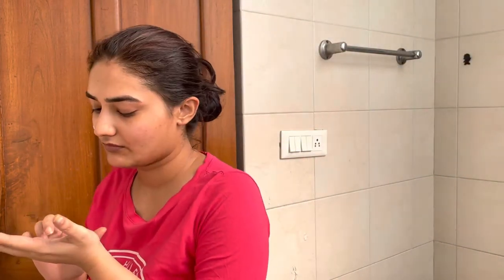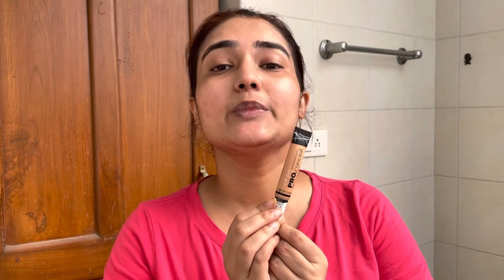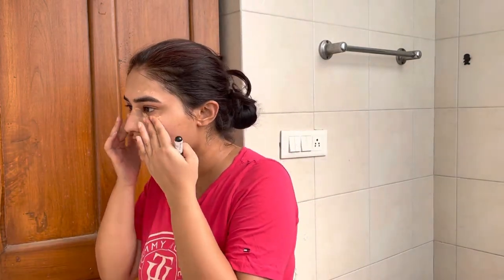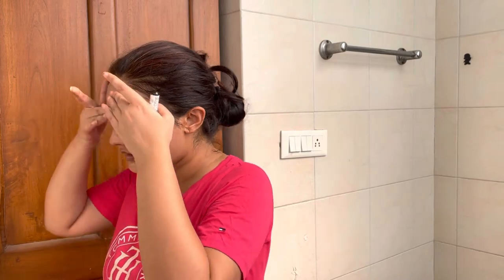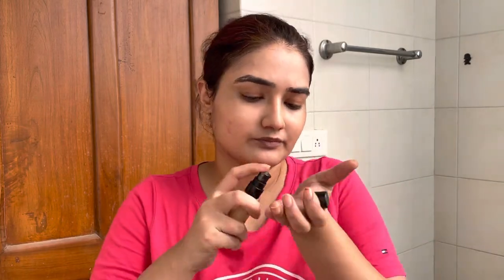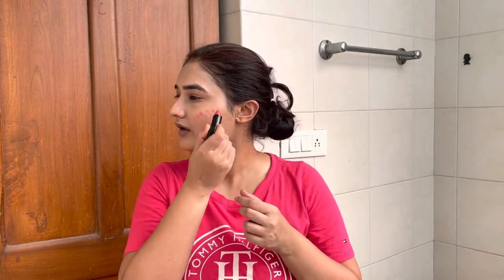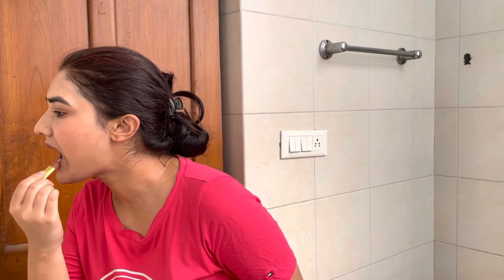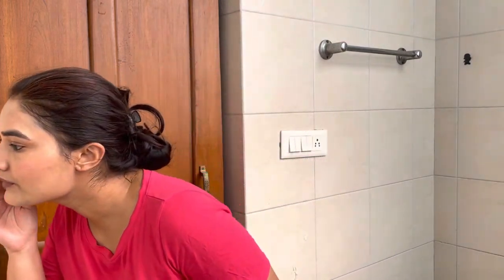General makeup Look using just the basic products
Be naturally healthy with a great skin
But sometimes we do need makeup to just perk ourselves up

Sharing with you guys a very general makeup look(which I’m sure you already know given the amount of makeup videos these days on the Internet)

But I made it just for fun

Products used:

*Moisturiser and sunscreen : La Shield SPF 40
*Concealer: LA pro girl shade creamy beige
*Foundation : Bobby brown shade 056 warm natural
*Mascara : Pixi by Petra shade Bold Black
*Kajal : Forest essentials
*Blush: Lakmé cushion matte lipstick shade   Coral Summer
*Lipstick: Revlon Matte Lipstick shade Superstar Brown

Guys makeup tuts are fun but always remember a healthy diet is most important